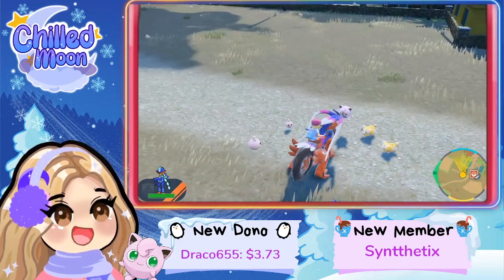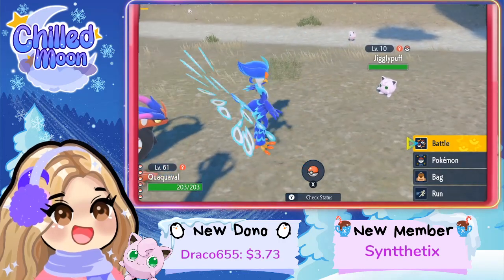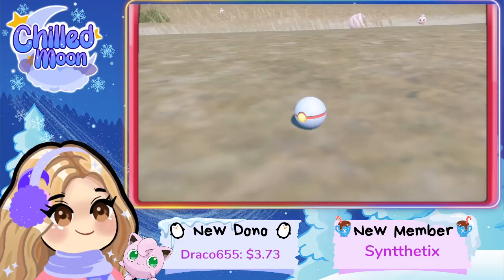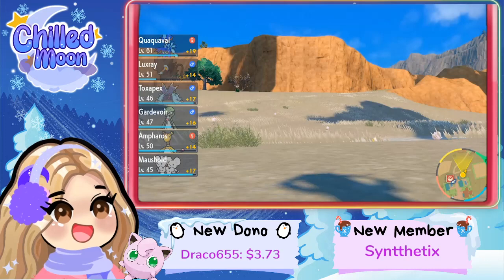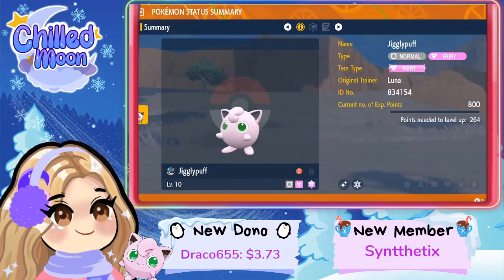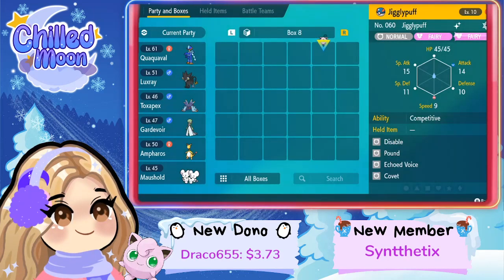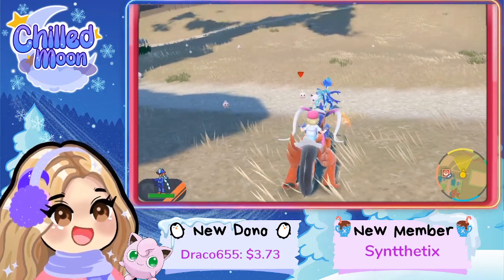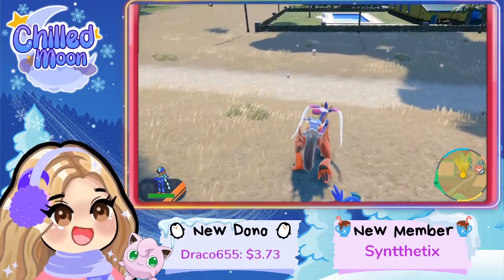SHINY JIGGLYPUFF REACTION! WHERE TO FIND IT!?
Hey Guys!!

Today we are playing Pokemon Scarlet! Trying to get a shiny Jigglypuff.

Luna❤️

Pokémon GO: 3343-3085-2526